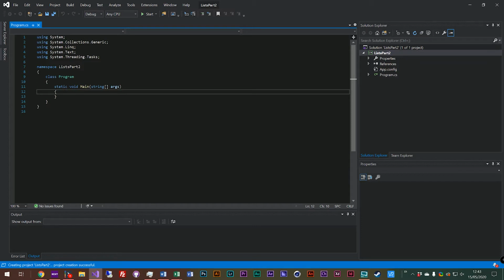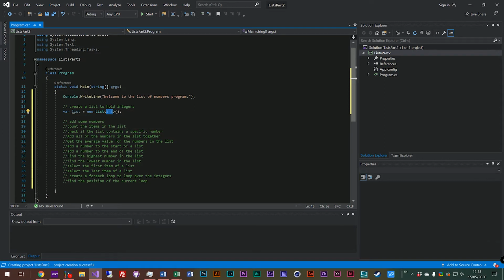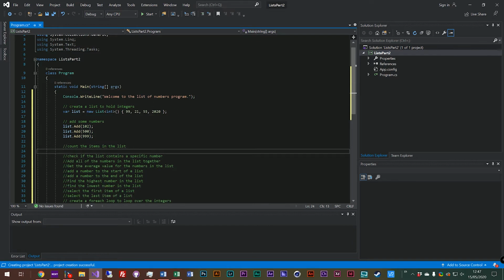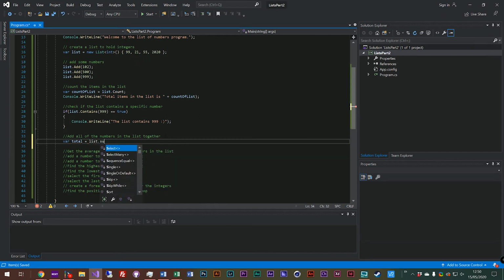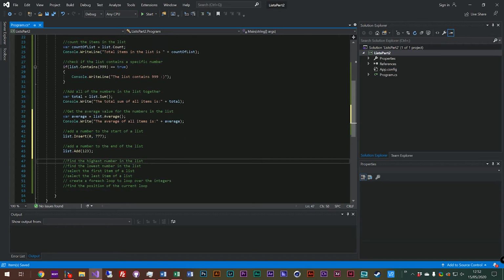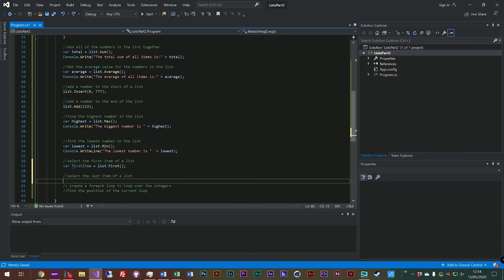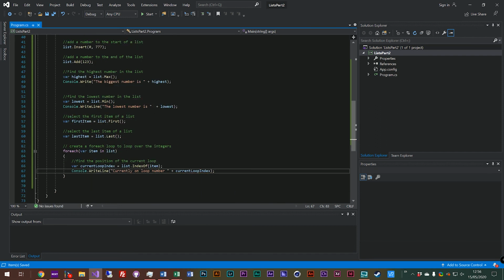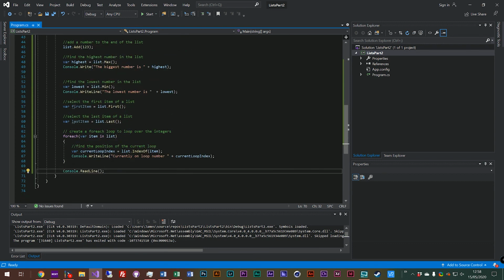Learn C# - Arrays Part II - Episode #13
Learn C# and Visual Studio Episode #13 - Arrays Part 2

Learn how to work with different array focused functions in c sharp.